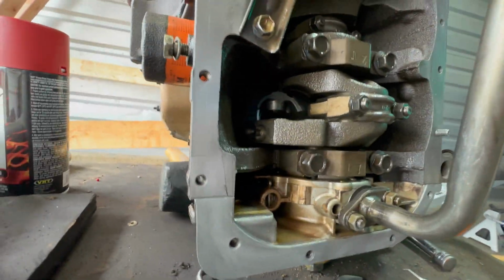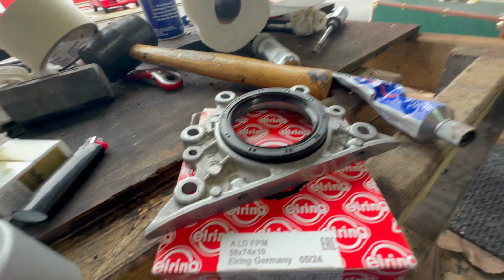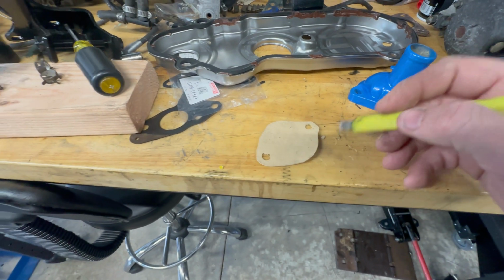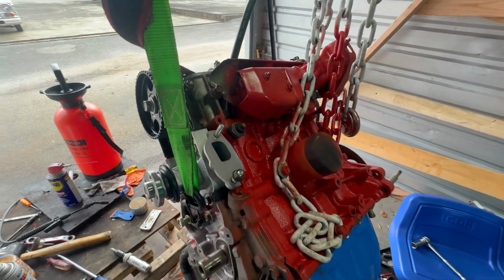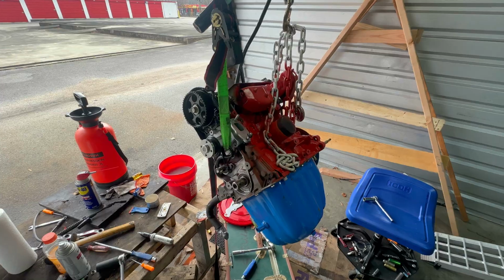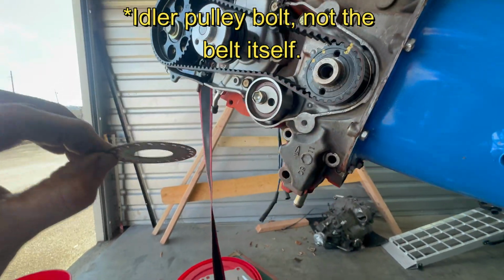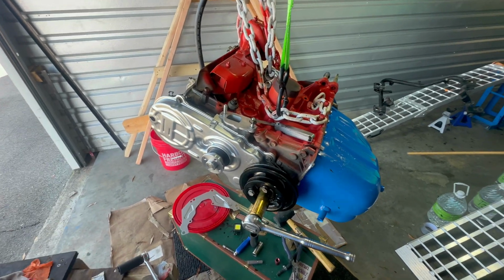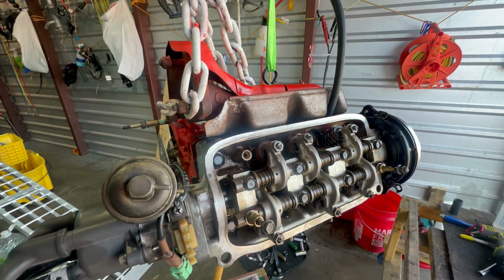Daihatsu Midget II- block serial number, water pump numbers and timing belt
Part of the extensive preventative maintenance work being done to the 1997 Daihatsu Midget II (K100C) includes a new water pump, new timing belt / idler pulley, and many more items. Valve adjustment and thermostat gasket making is included in this video.